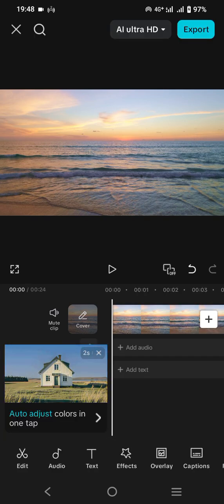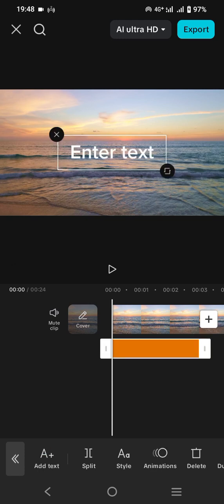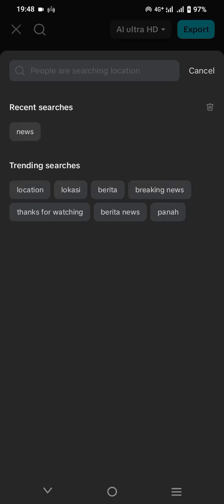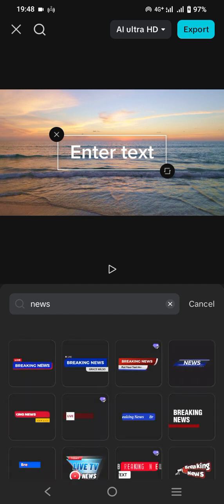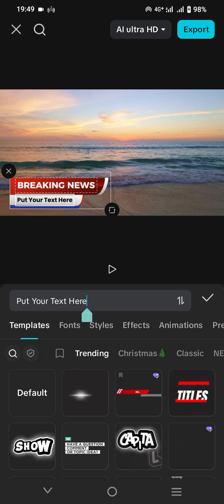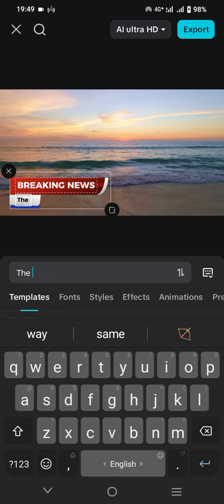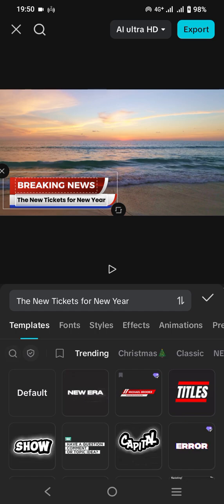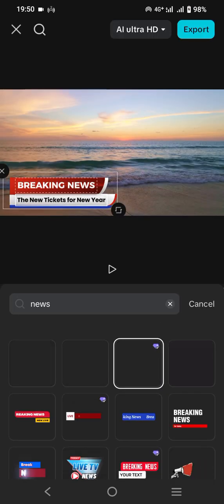Master Lower Thirds in CapCut | Make Your Videos Look Instantly More Professional!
Want your videos to look cleaner, more professional, and instantly more “YouTuber-level”? 🎬🔥
In this tutorial, you’ll learn exactly how to use the Lower Third feature in CapCut, even if you’ve never edited before!

Lower thirds are those sleek name bars and info labels you see in interviews, vlogs, tutorials, and cinematic videos — and CapCut makes creating them unbelievably easy.

🌟 In this video, you’ll learn:
✅ How to add and customize lower third templates in CapCut
✅ Choosing the right style for interviews, vlogs, or tutorials
✅ Editing text, fonts, shapes, and animations
✅ Adding motion effects for a smooth, modern look
✅ Pro tips for color matching and brand consistency
✅ Exporting your video in clean, crisp quality

💡 Perfect for: beginners, content creators, YouTubers, TikTok editors, social media managers, and anyone who wants professional-looking videos FAST.